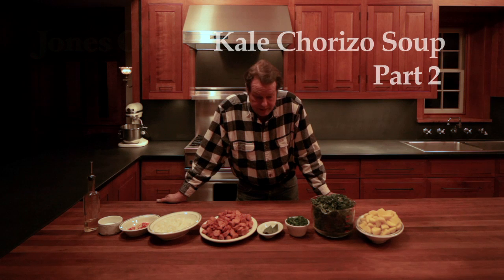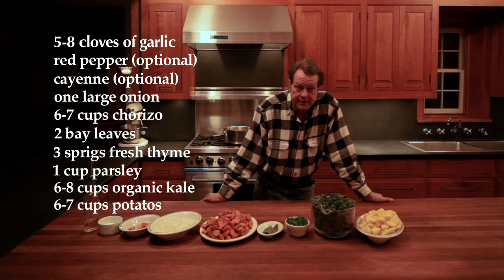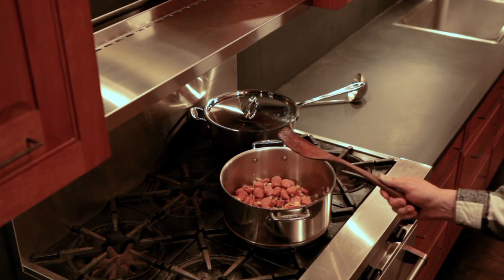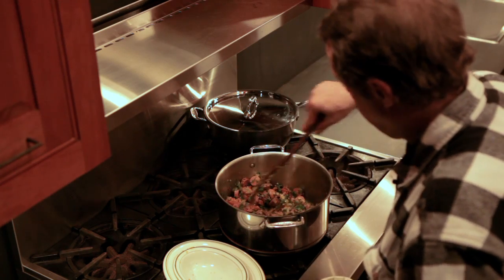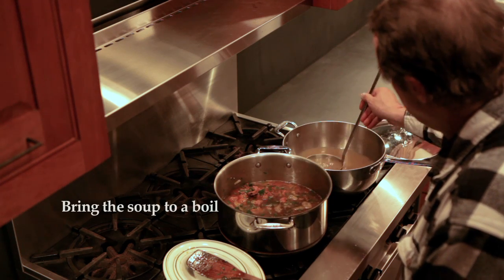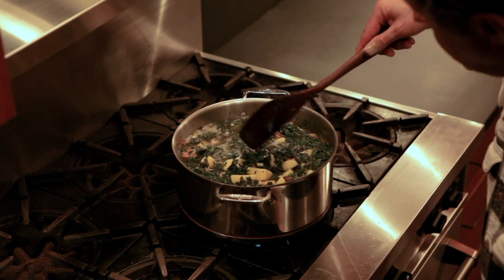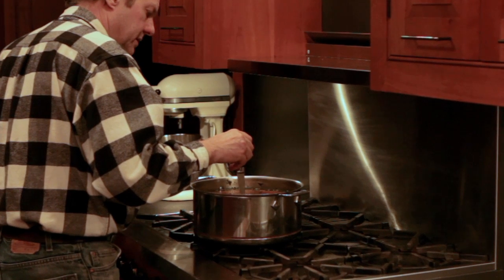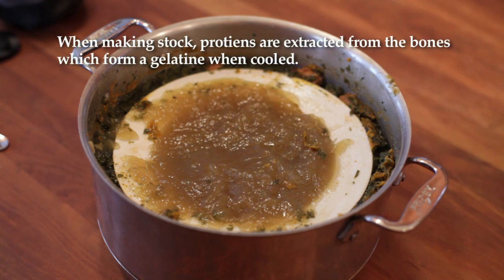Kale Chorizo Soup Part 2 of 2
Making Kale Chorizo Soup